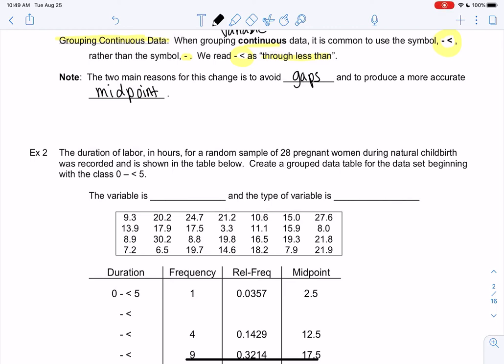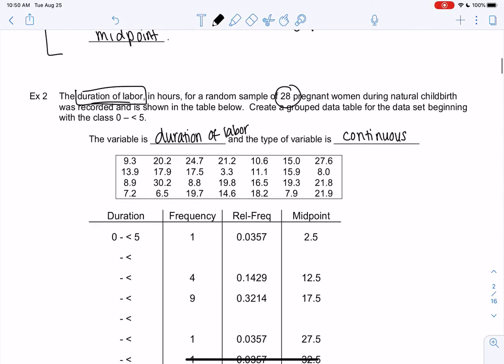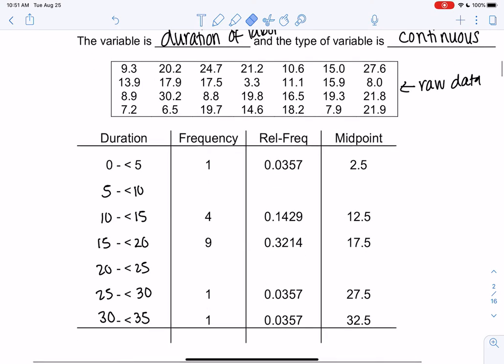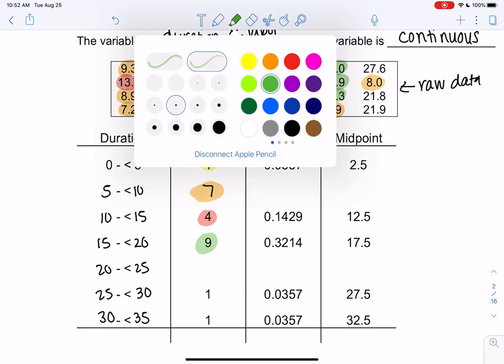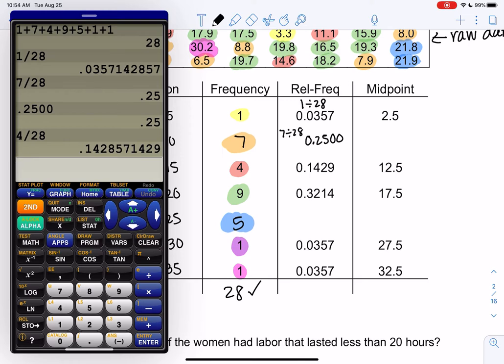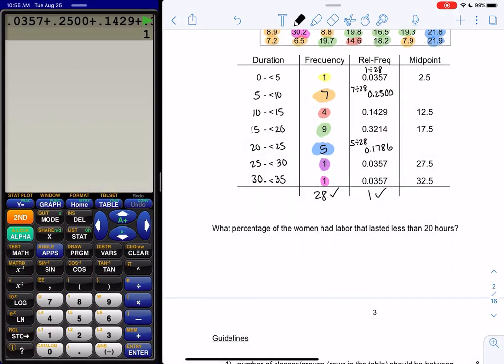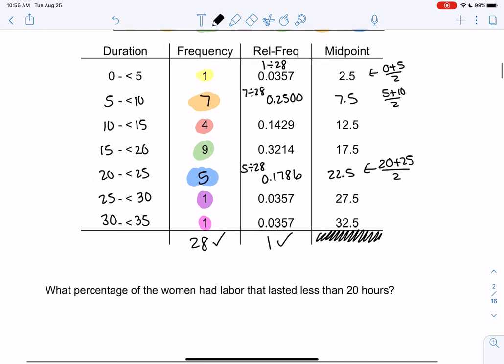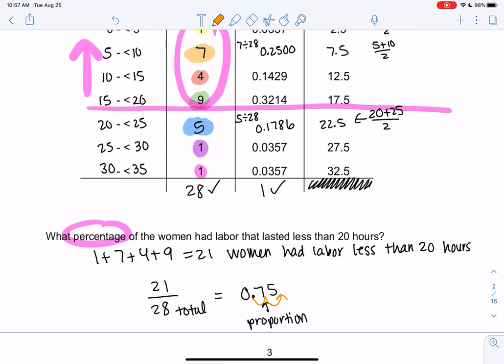Math 43 Section 2.1 Example 2